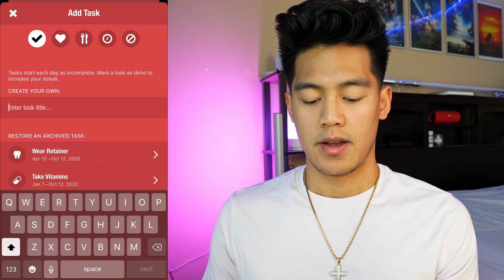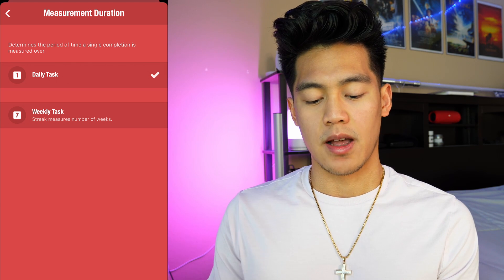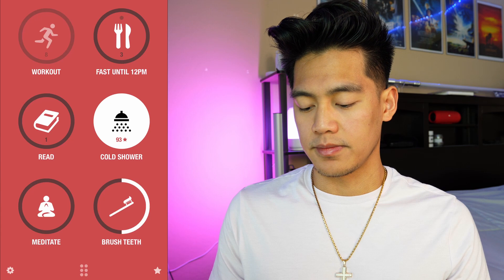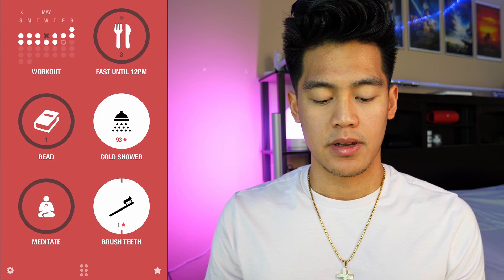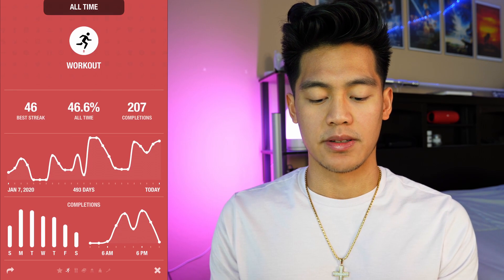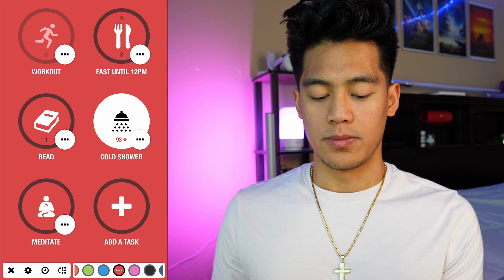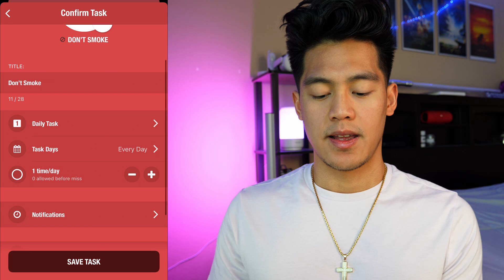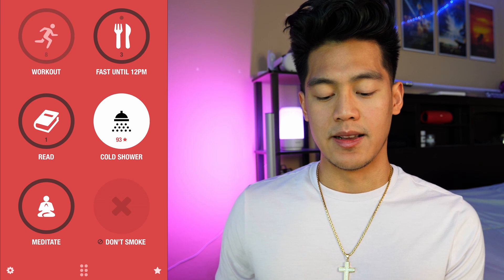How I Track My Habits | Streaks App Overview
Intro 0:00
Creating a new habit 1:04
Calendar view 3:20
Statistics and data 3:47
Tracking bad habits 5:23
Other features 6:41
My personal habits and final thoughts 6:59

Desk table-top
Electric standing desk frame
Ultra-wide monitor
Creative Pebble speakers
Monitor light bar
Mini plants
Govee Smart Wall Light Bars

Main camera
Main lens
Second camera
Film light
Dome Diffuser
Dome Grid
Desk mount light stand

Godox ES45 Key Light
Elgato Wave 3
Elgato Key Light
Elgato Key Light Air

📷 LINKS TO ALL MY GEAR 💻

Enjoying my content? Show your support by buying me a cup of coffee☕️ It would be much appreciated 😄